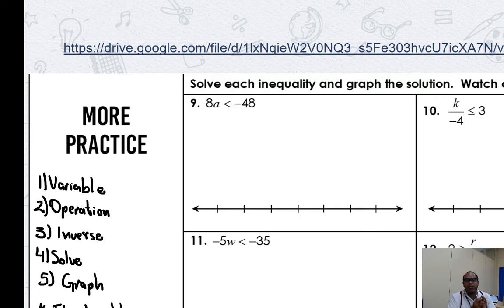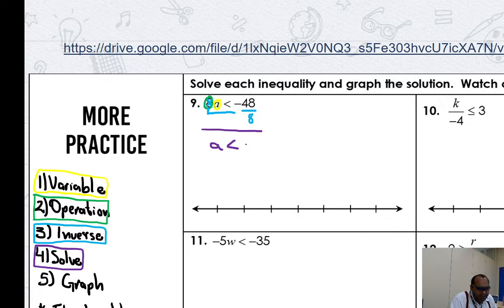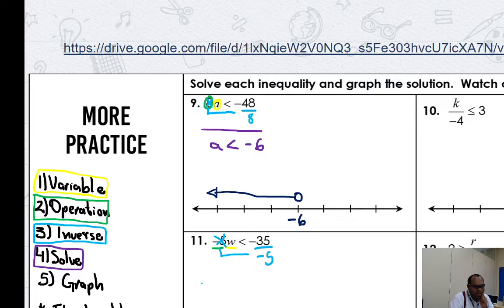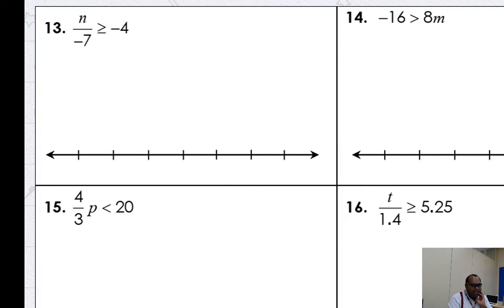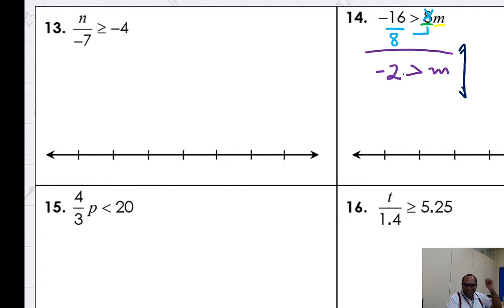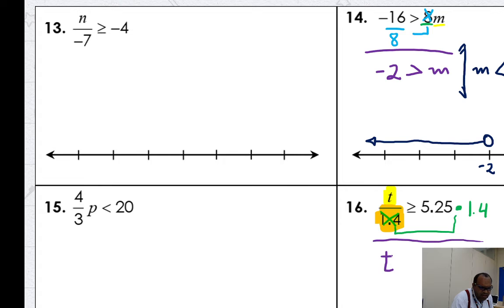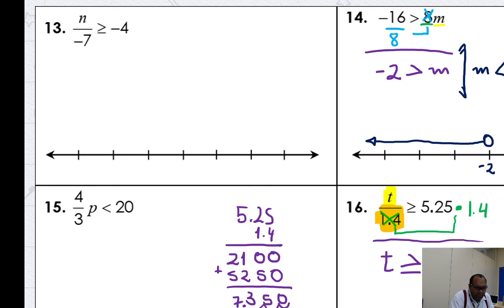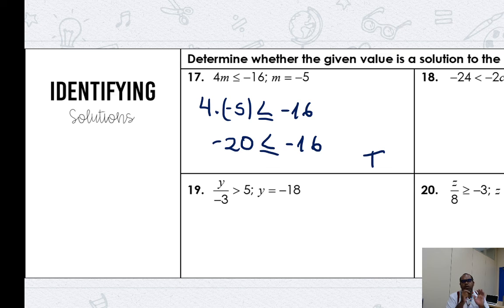Grade 6 - Solving One-Step Inequalities (Multiplication and Division)